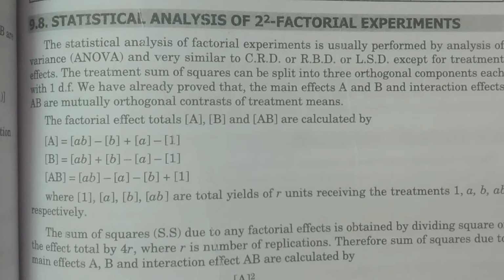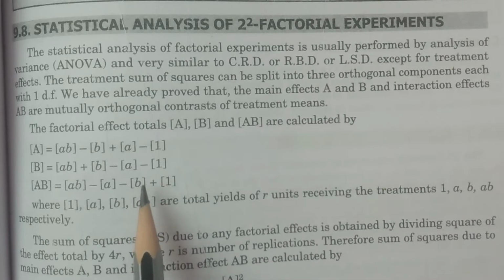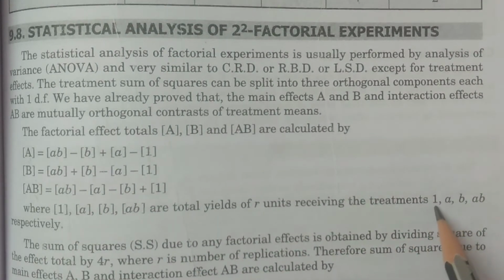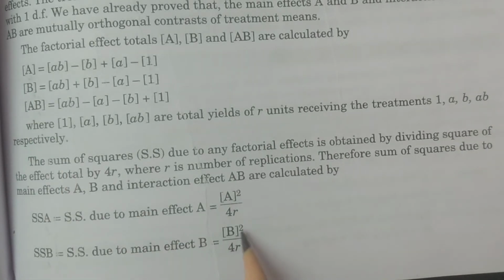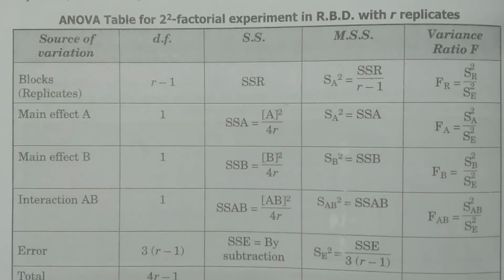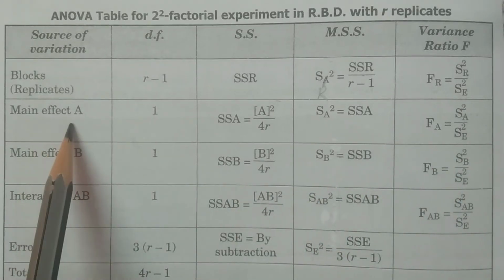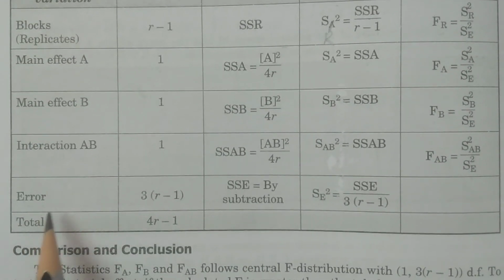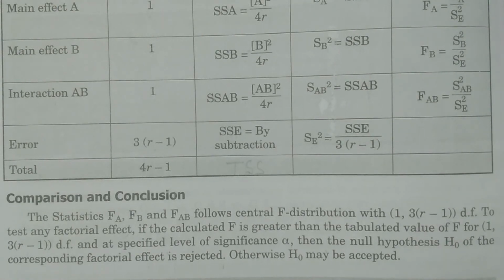Statistical Analysis of 2^2 Factorial Experimental Design - BSc Statistics